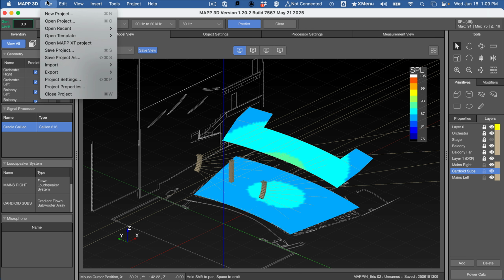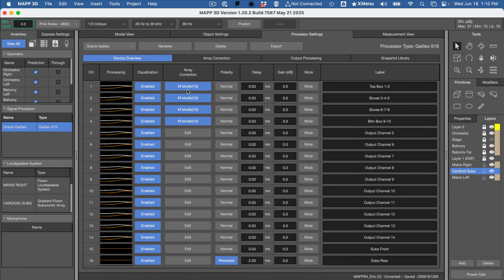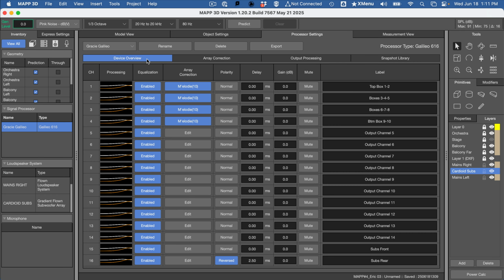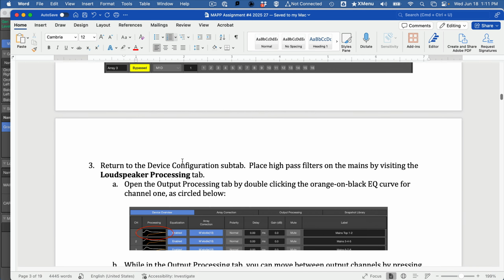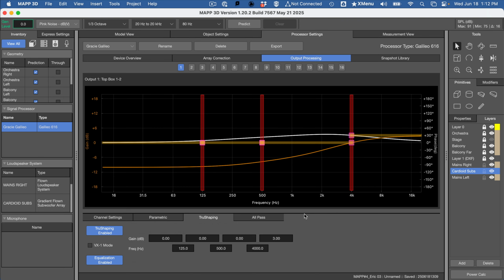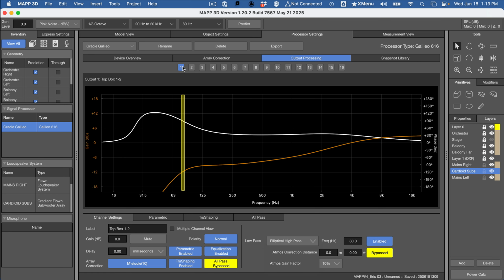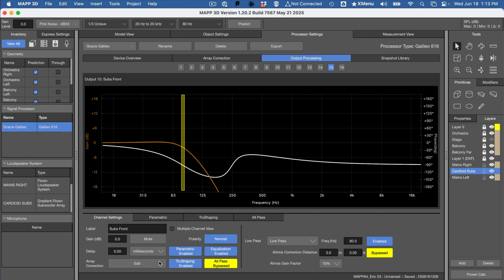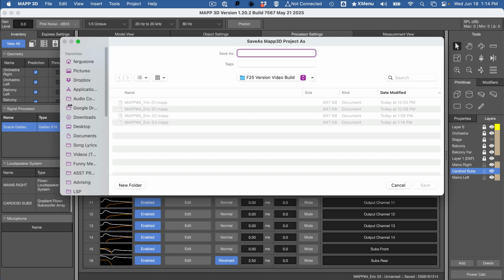Meyer MAPP 3D Assignment 4 - Video 3 - Subwoofer Alignment